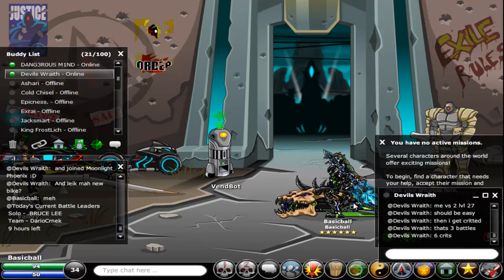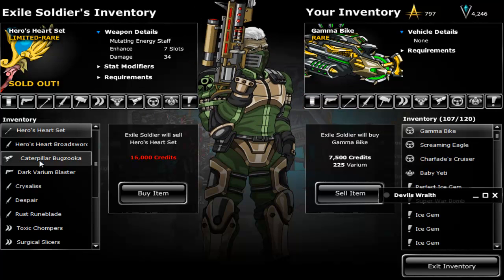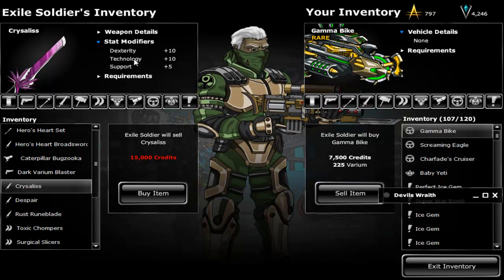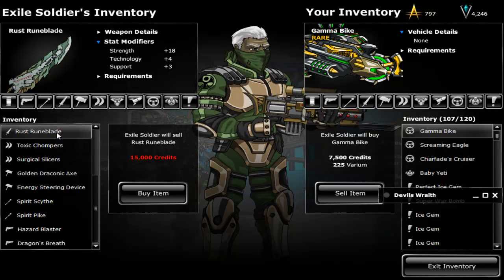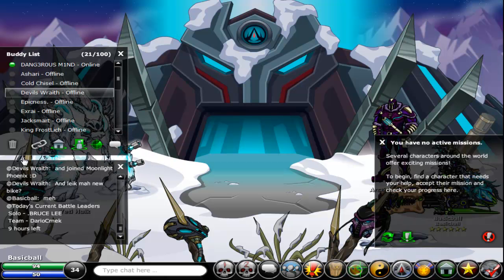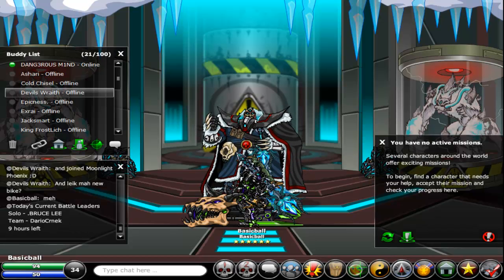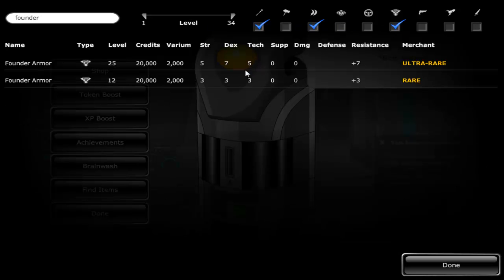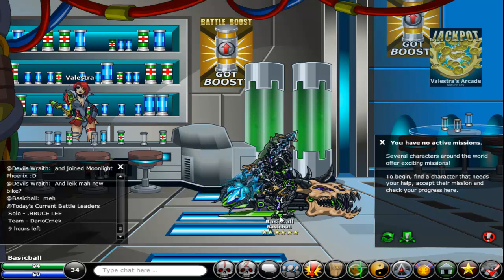Epicduel: Hearthbreaker Saga by:Basicball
Player sugested items, missions, balance updates, cheevos and a finderbot ... Great update ;D

The official EpicDuelMegaUpdate channel,